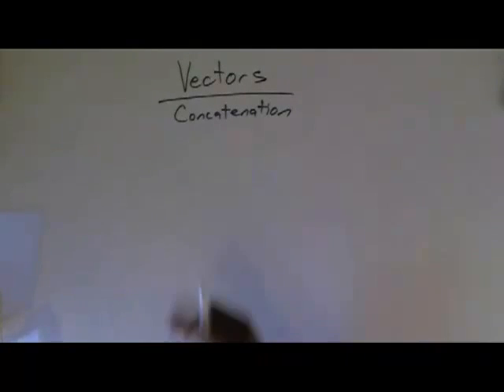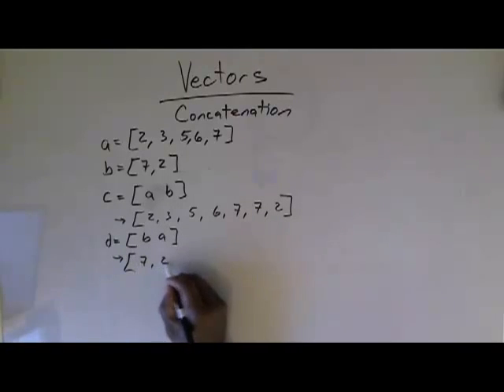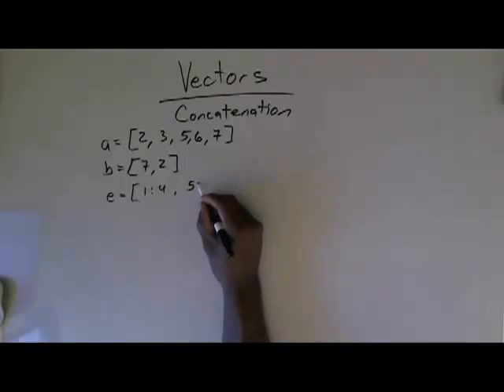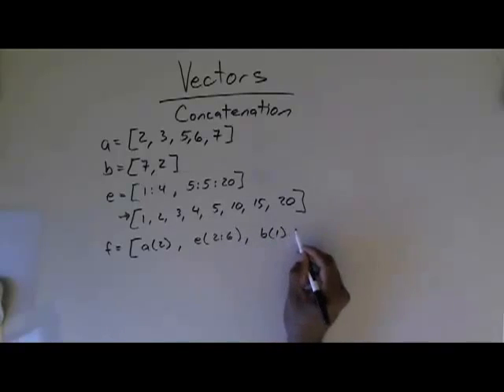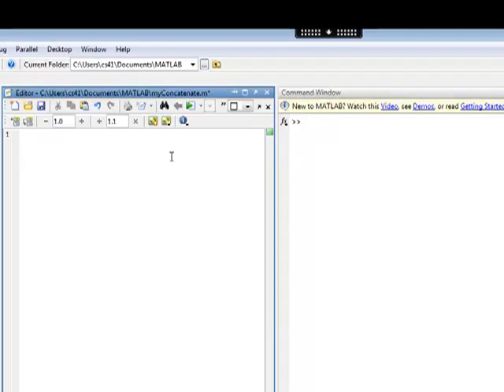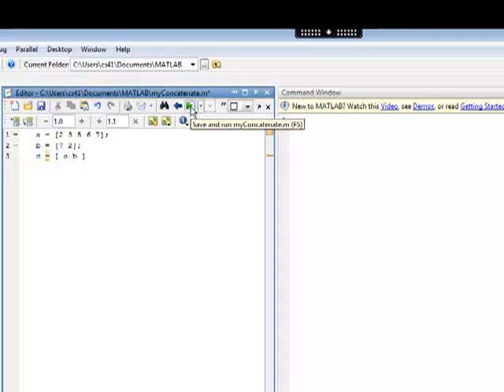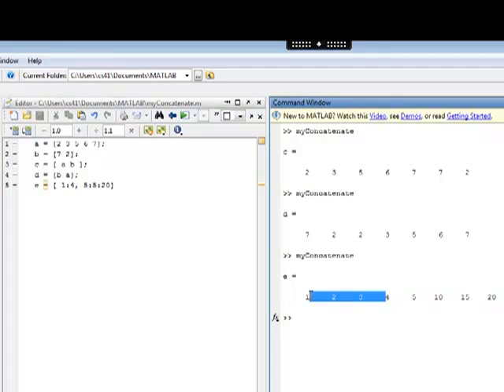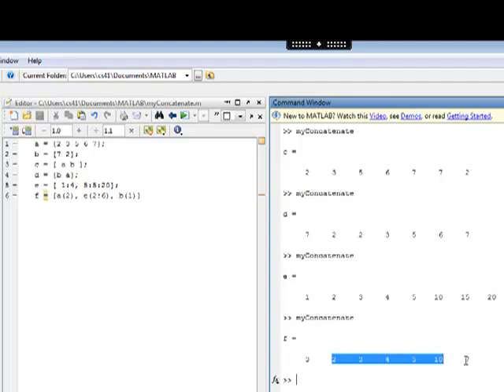L04 V02 Vectors Concatenation